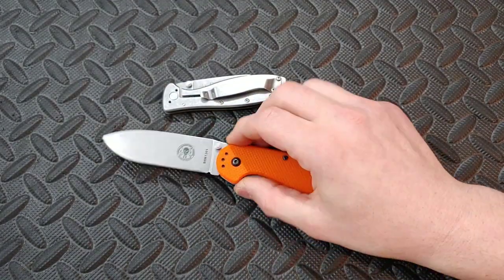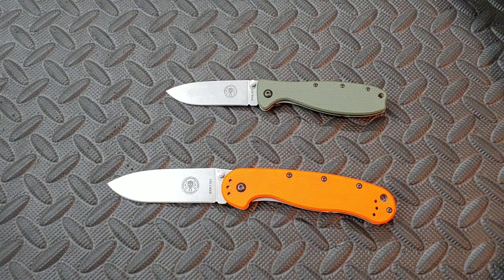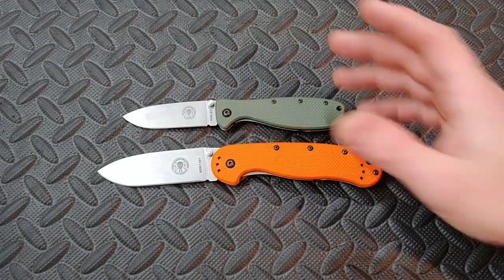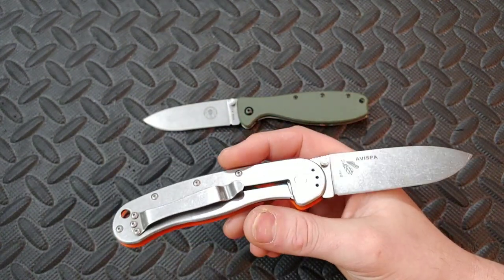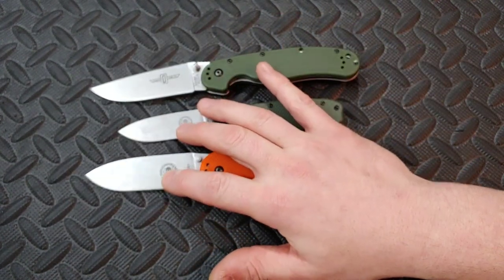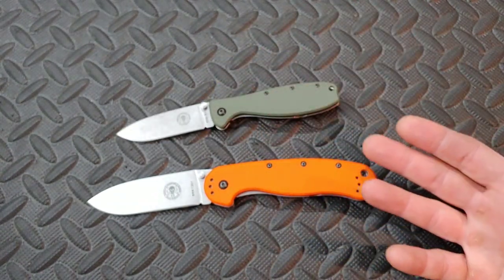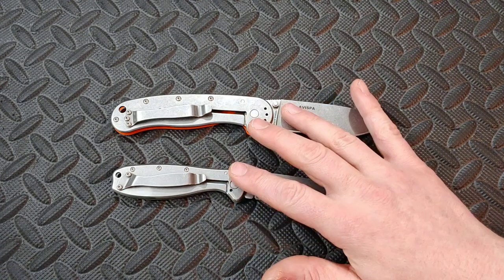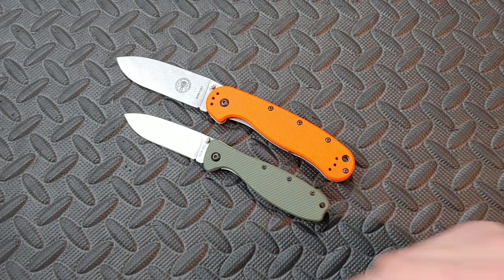ESEE KNIVES AVISPA & ZANCUDO REVIEW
ESSEE KNIVES Avispa & Zancudo
Essee Zancudo Essee Avispa

Twosun 129

OR